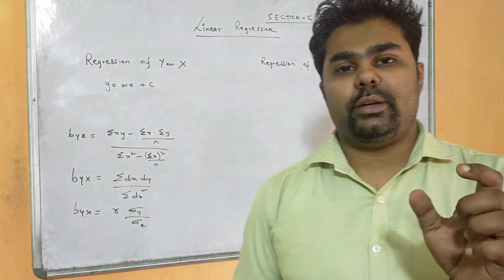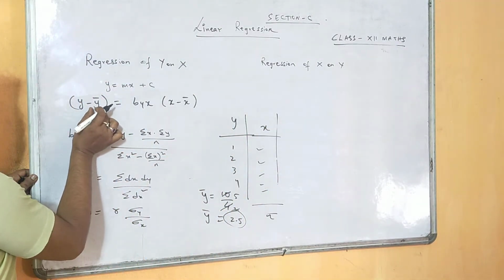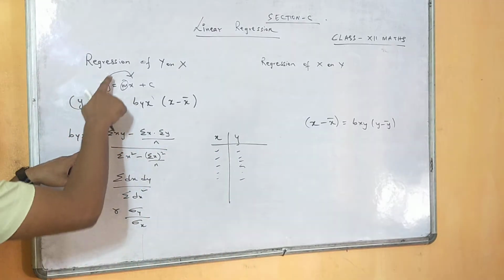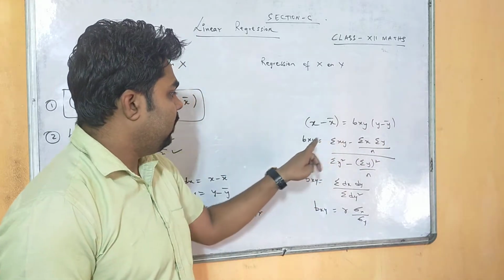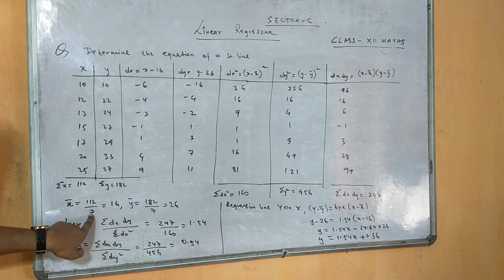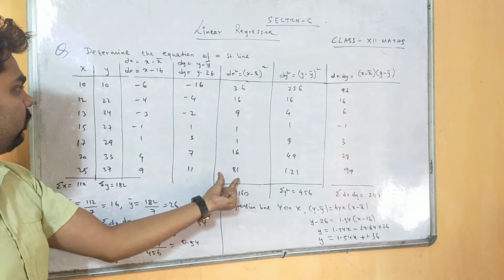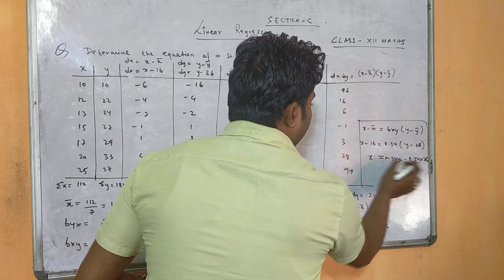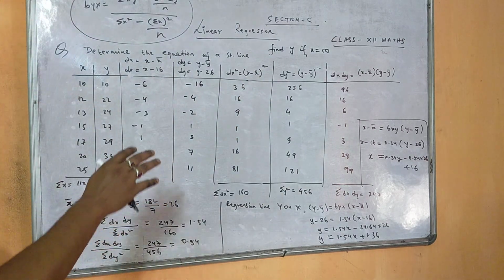Linear regression class xii maths